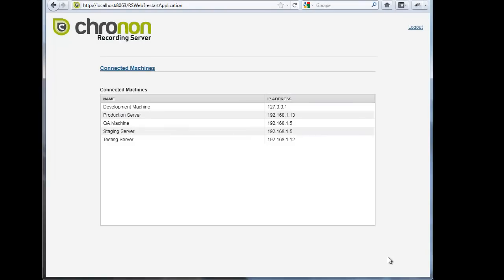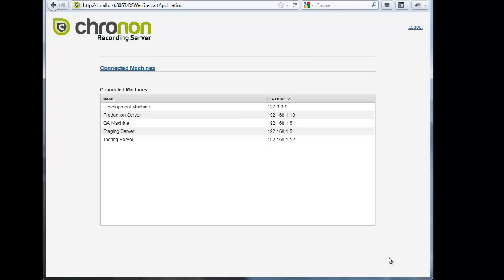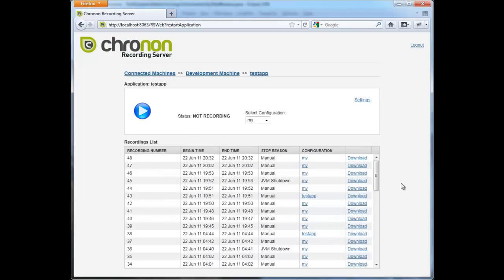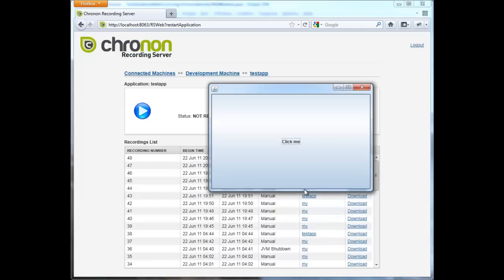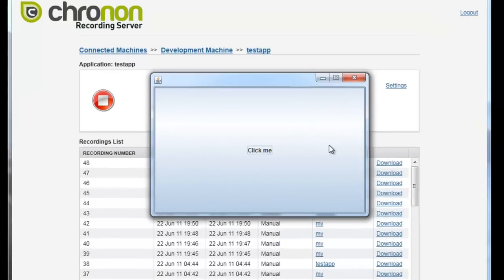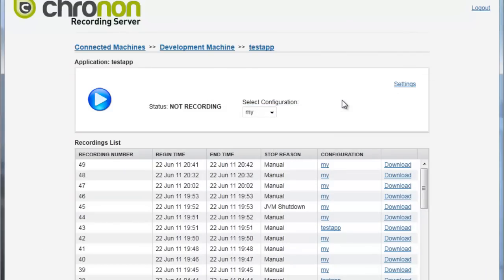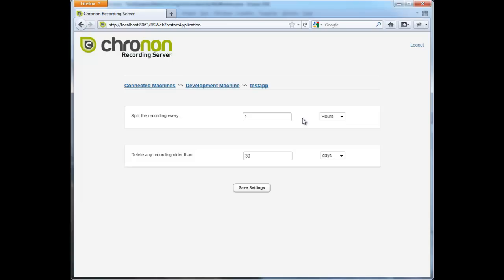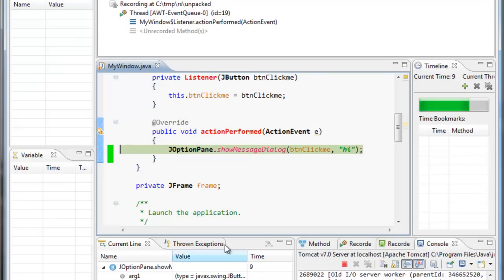Chronon Recording Server